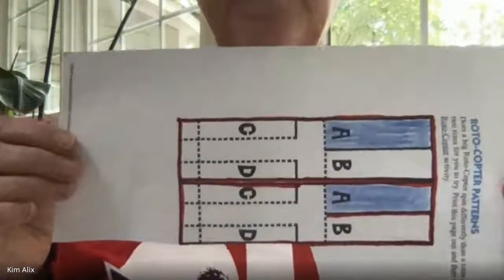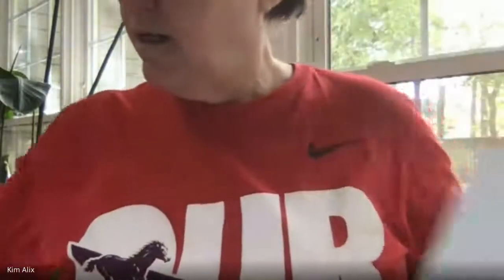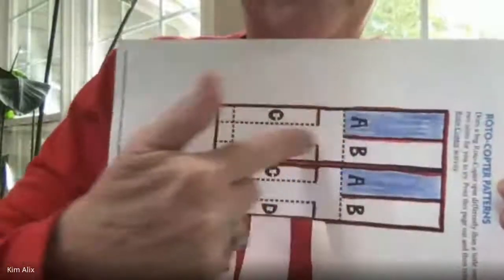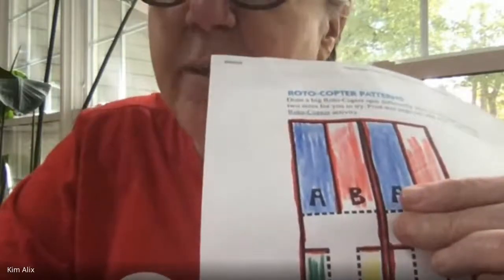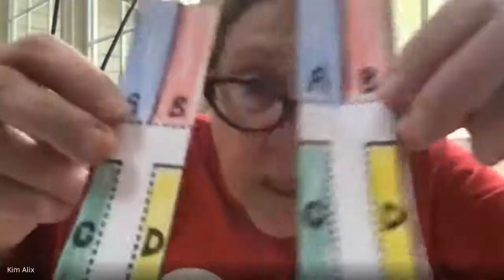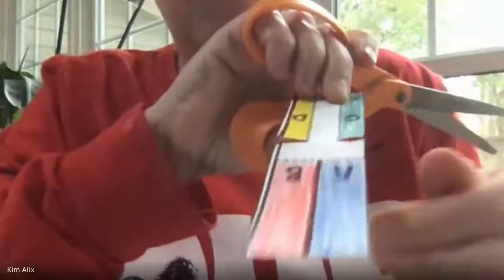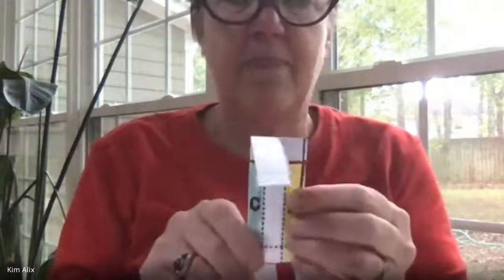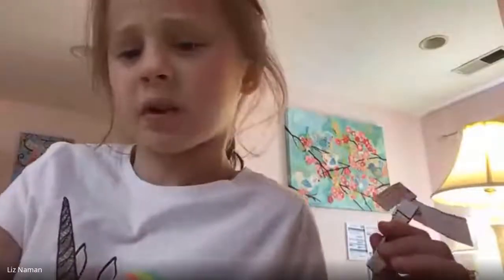Rotocopter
Students have the opportunity to observe how the Roto-Copter spinning works. When the Roto-Copter falls, the air pushes up against the blades, bending them up just a little. When air pushes upward on the slanted blade, some of that thrust becomes a sideways or horizontal, push.